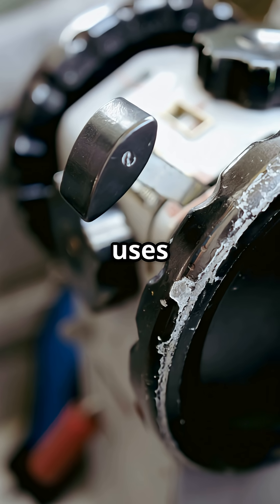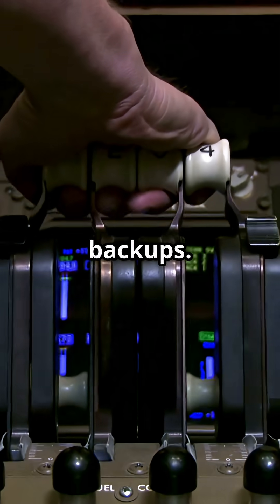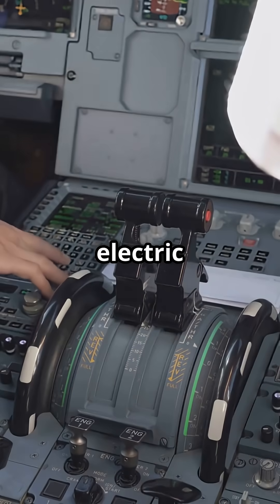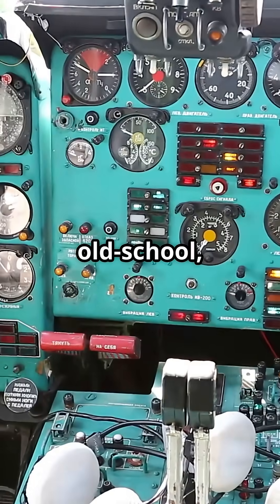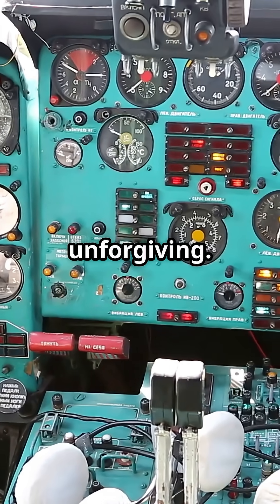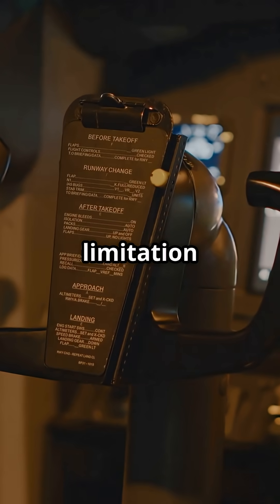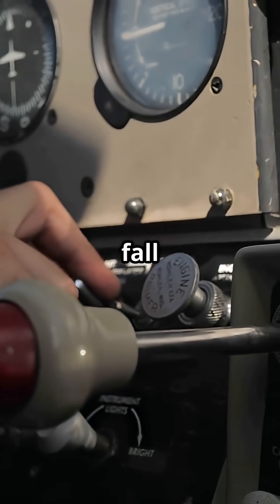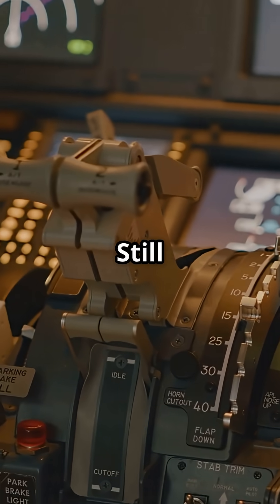Why the 737’s Manual Trim Wheel Can Lock Up in a Dive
The Boeing 737 still hides a throwback: manual trim wheels.
In a dive, they can jam so hard pilots are forced into the “roller coaster method” — pitching up and down just to crank them free. Most modern jets rely on electric trim, but Boeing kept the old-school wheels alive for redundancy… and it nearly became their Achilles’ heel on the 737 MAX.

Simple. Brutal. Unforgiving. Would you trust a wheel to save your life at 35,000 feet?